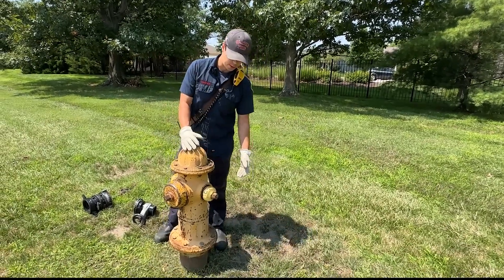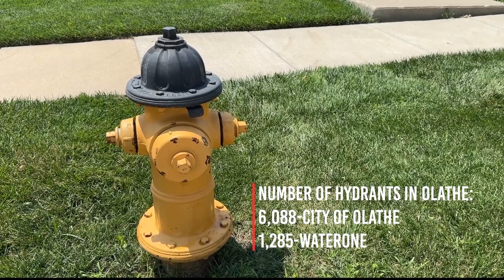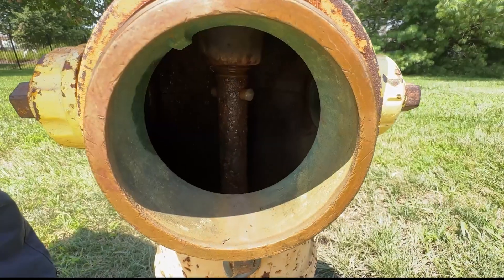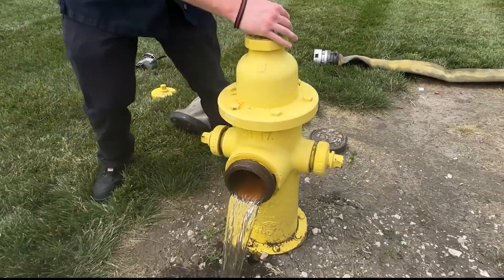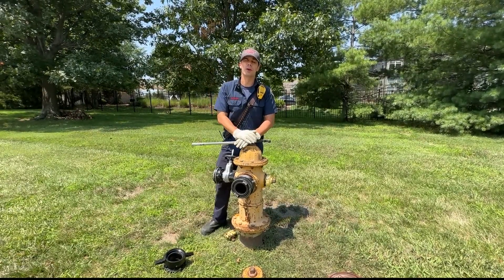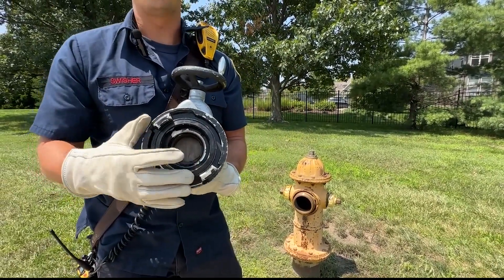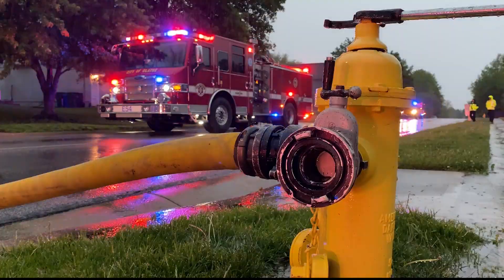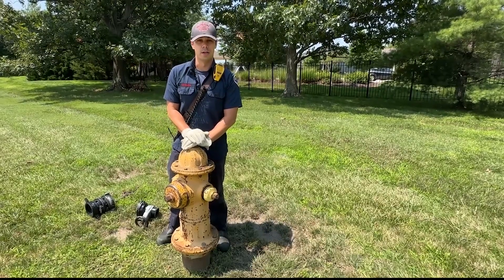Mechanical Monday: Fire hydrants 101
Fire hydrants provide firefighters quick and easy access to water when fire strikes. Join Firefighter Swisher as he briefly talks about fire hydrants in Olathe.

BTW, keep things away from fire hydrants that would prevent firefighters from both seeing and using them. Fire hydrants should be easily recognizable, easily accessible and easily used.